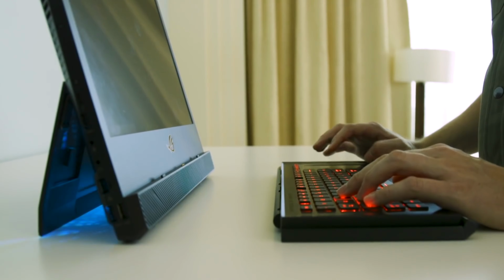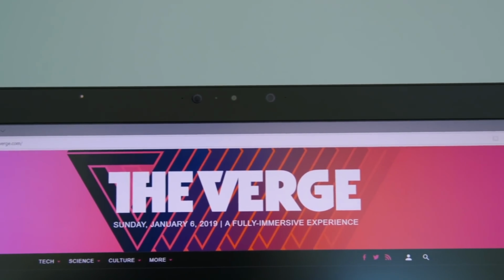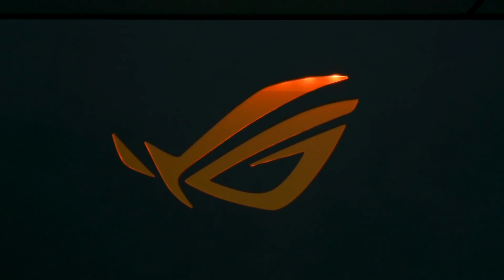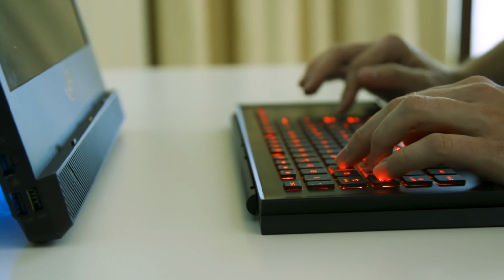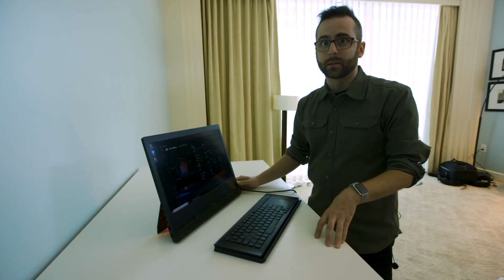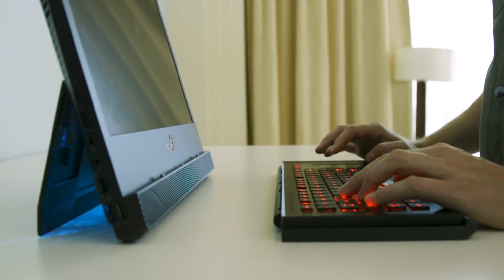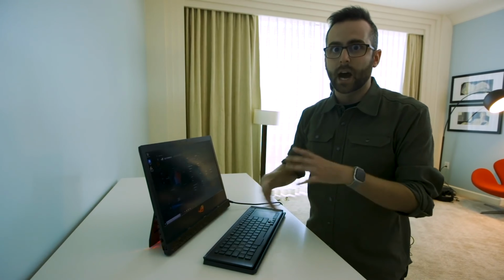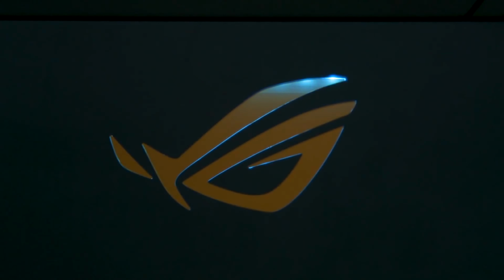The Asus ROG Mothership is a Surface Pro for gamers | CES 2019 | Gaming PC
Asus’s ROG Mothership is a massive 17-inch, 10 pound gaming laptop that’s built like a Microsoft Surface, announced at CES 2019. But the Mothership’s unconventional design offers some pretty impressive gaming power, assuming you’re willing to deal with the size.